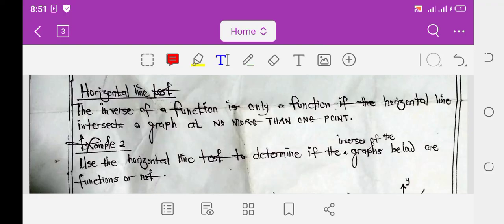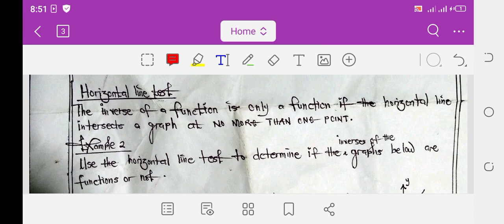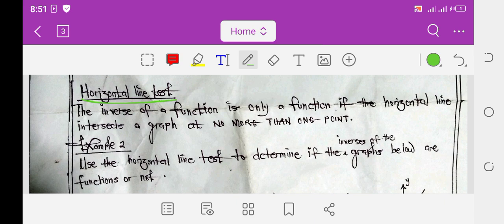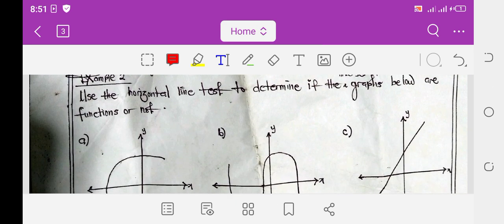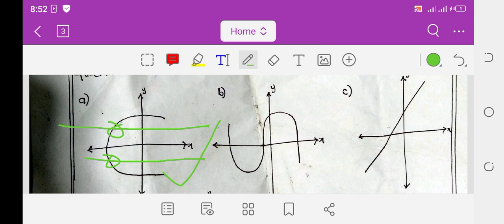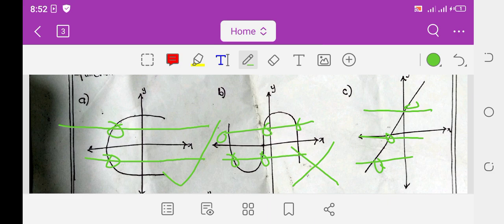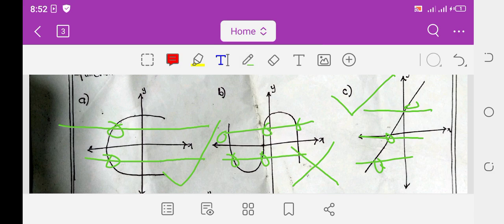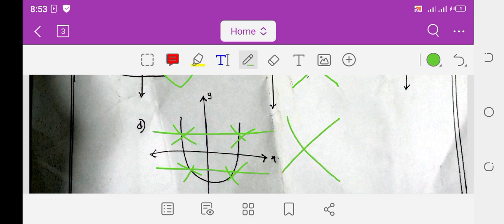Determining a function or not using the horizontal line test.